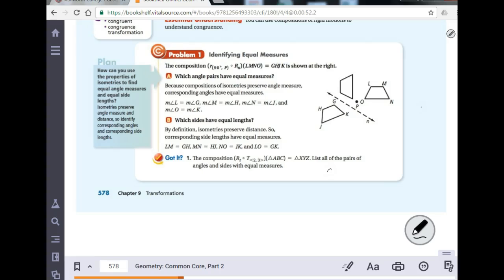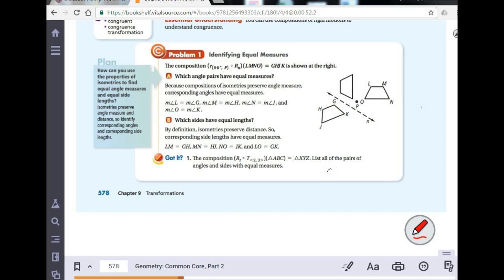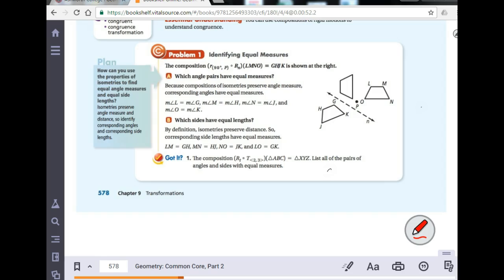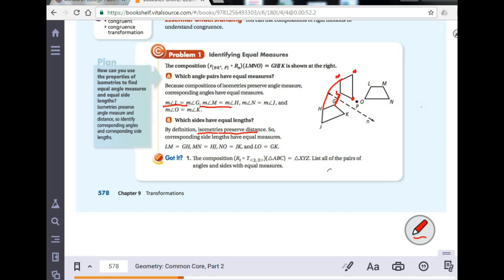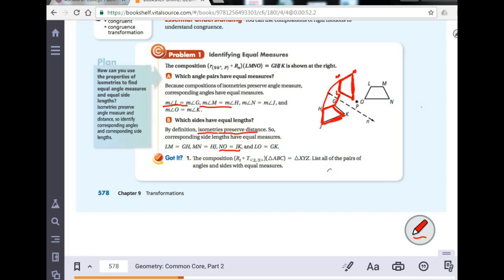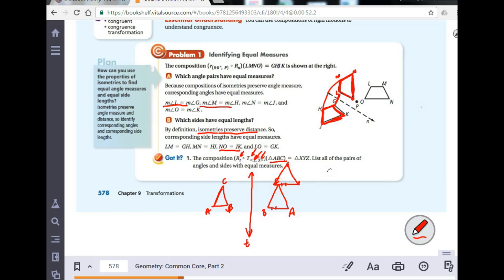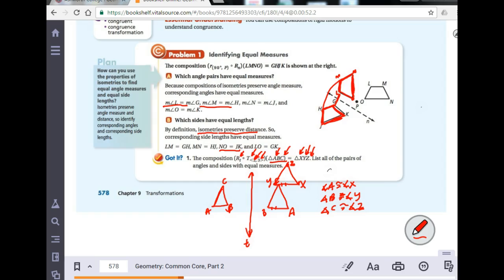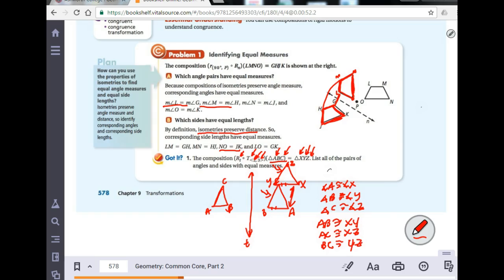Geom part 2 lesson 9-5 problem 1